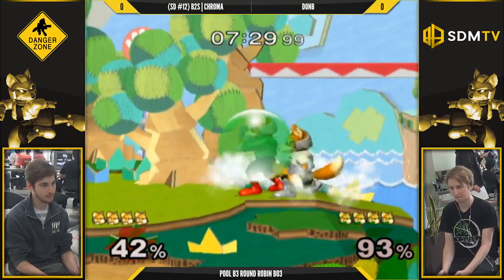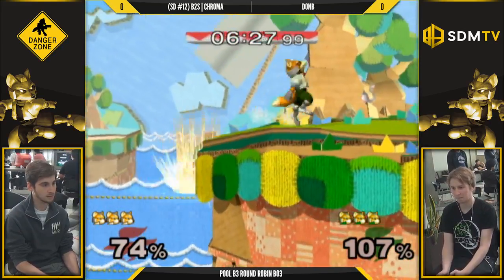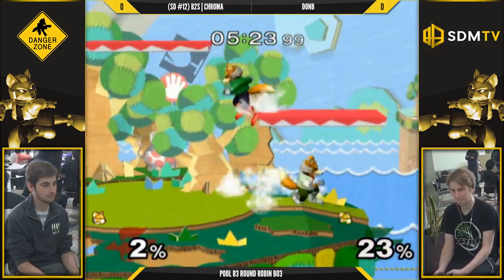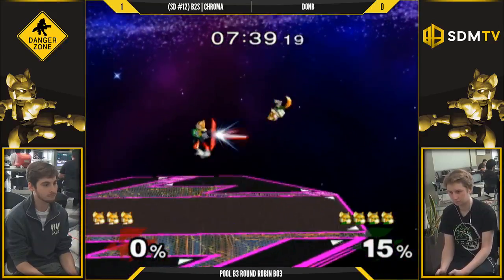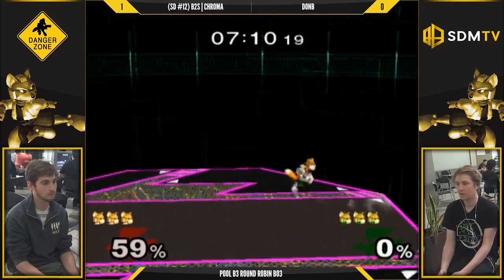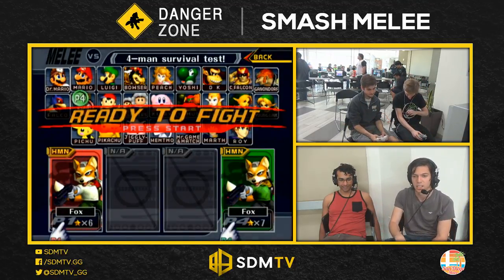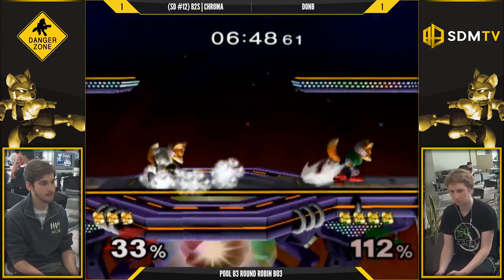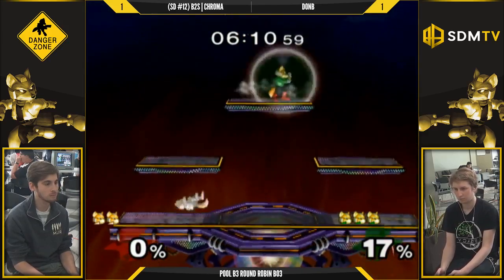Danger Zone - Chroma (Fox) vs. DonB (Fox) - SSBM Singles Pool B3 RR - Smash Melee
Danger Zone 1
Location: Grossmont College Griffin Center
March 25, 2017
Hosted by the San Diego Melee Community